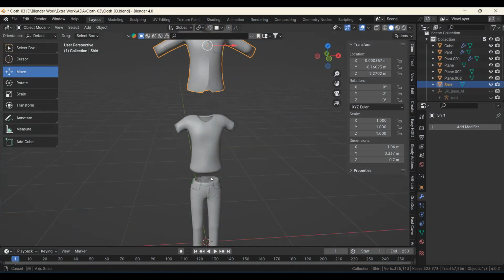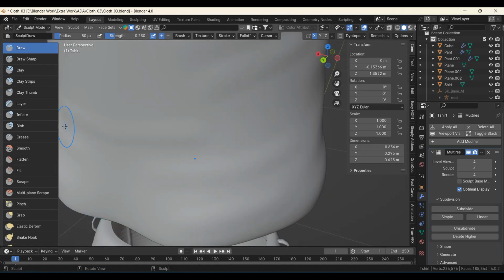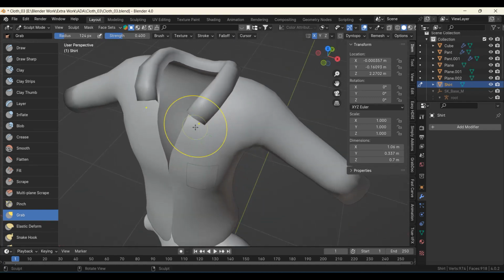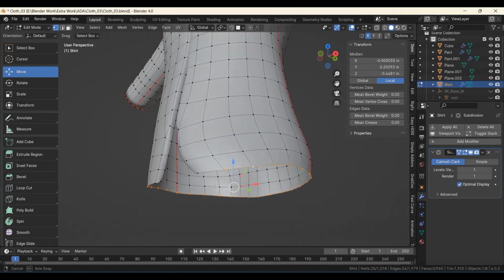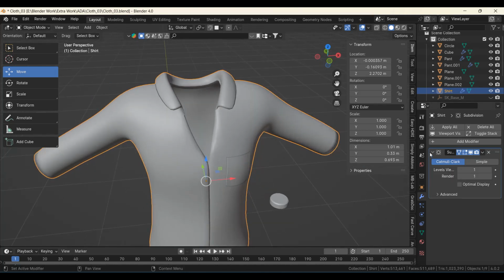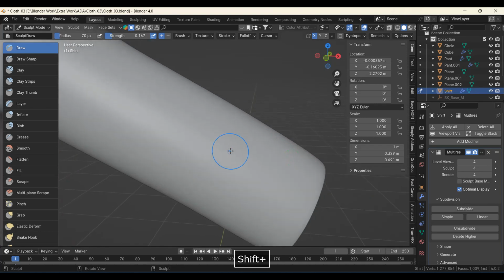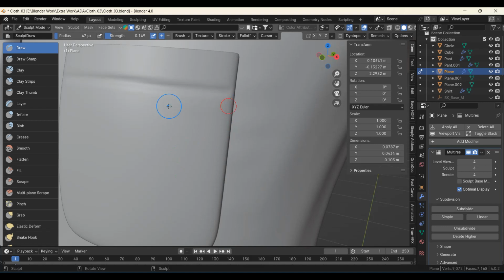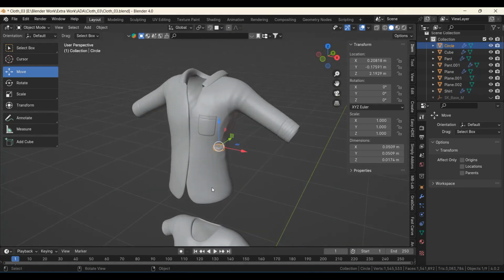3D Cloth Creation in Blender (Full Course) - 3D Sculpting - Part -08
3D Cloth Creation in Blender (Full Course) - 3D Sculpting - Part -08

Complete Creation is in Blender.

Ask me Anything on the comment section. Thank you.